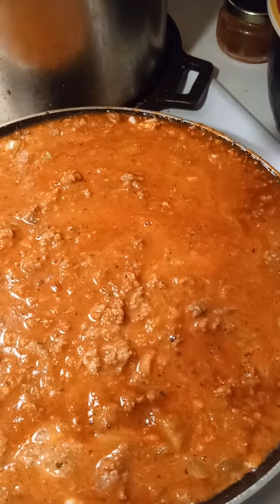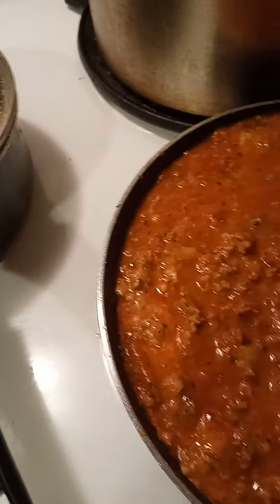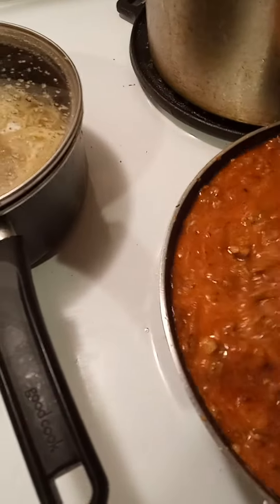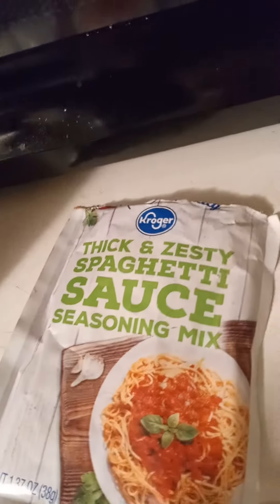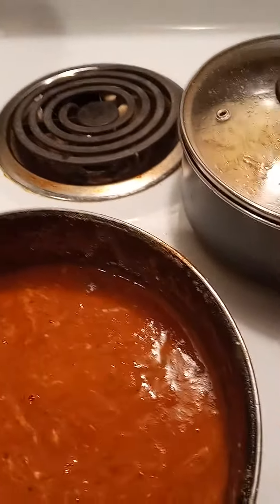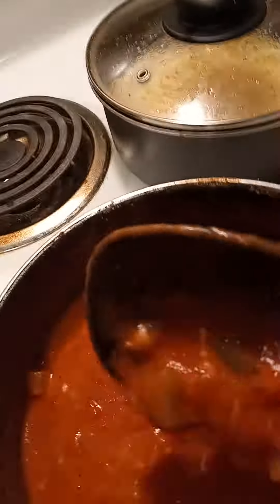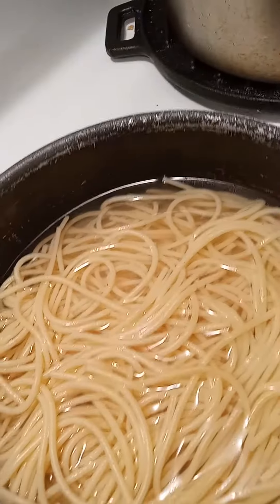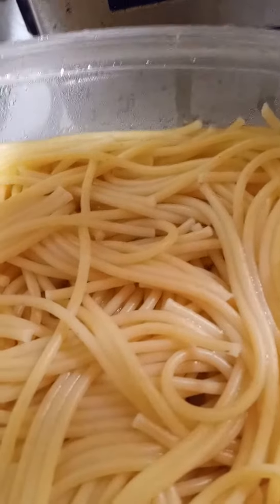Spaghetti sauce With Ground Turkey & Sauce no meat.